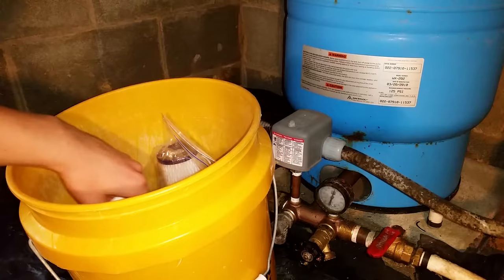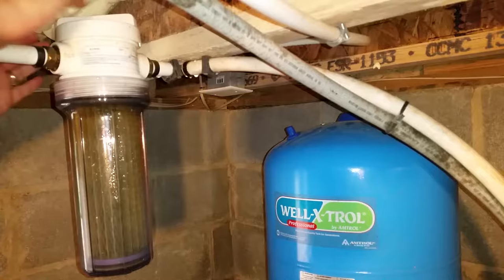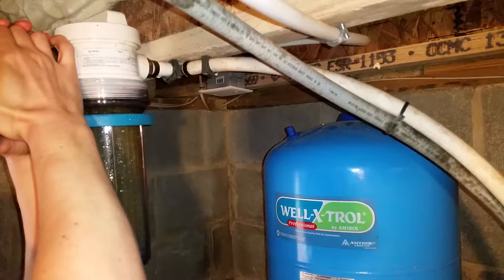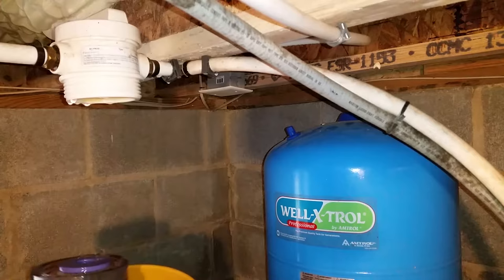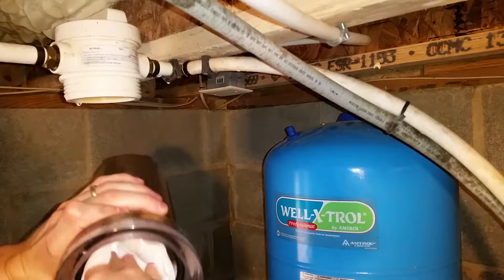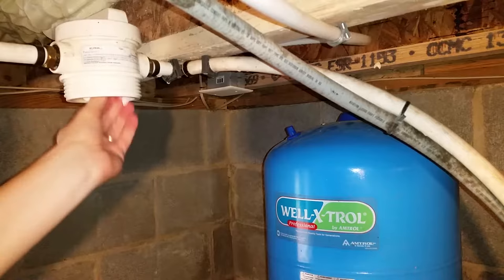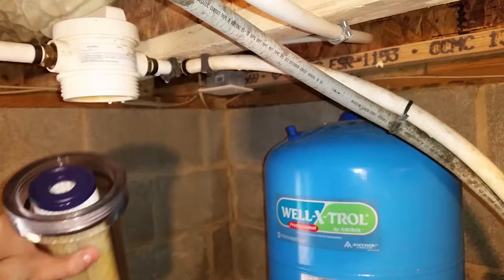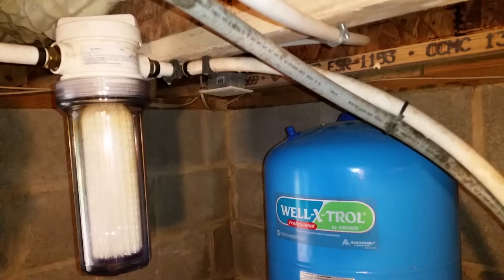Changing a Whole House Water System Filter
Changing the sediment filter in a whole house well water filtration system. Removing the water filter housing can be a real pain without the proper technique. My model is a Purwater FHT-34V, the O-ring is part number ORG006, and I use standard 30 micron sediment filters. See the links below for the parts I used:

Standard Sediment Filters:

Water Filter Wrench:

Universal Strap Wrench:

O-ring (3 pack):

O-ring (6 pack):